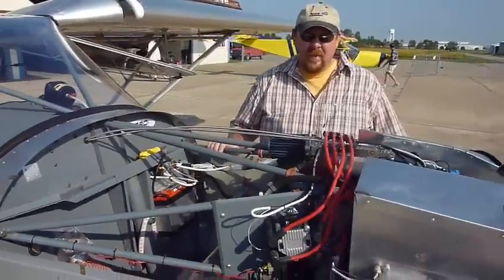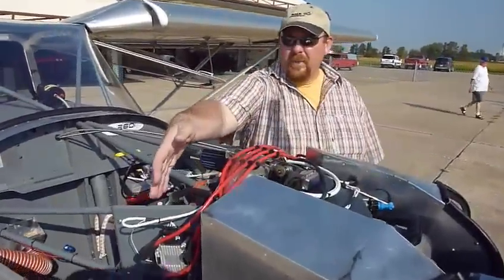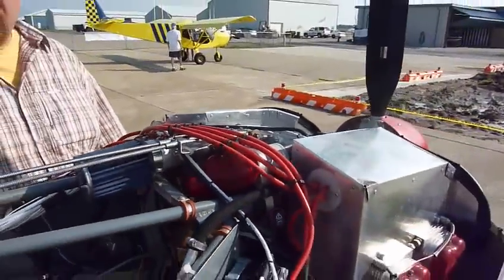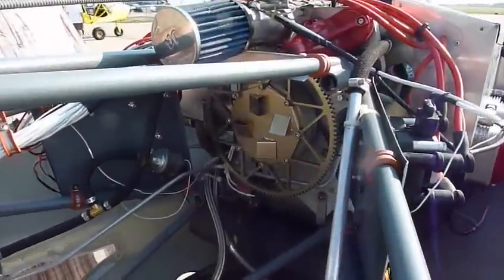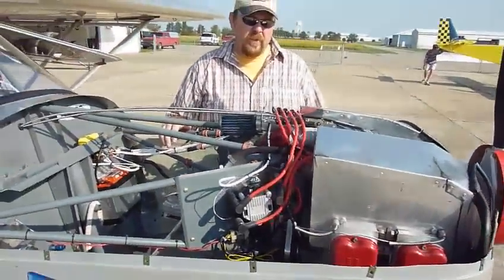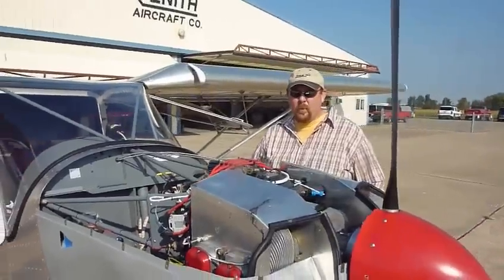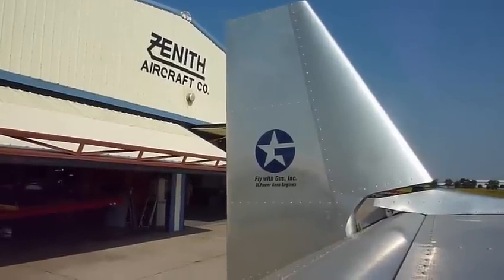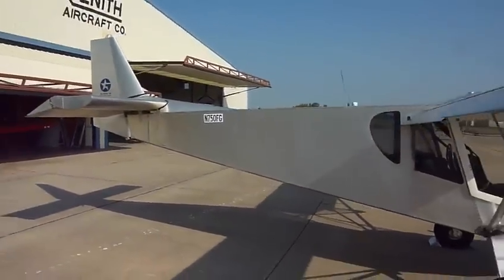A look at the UL260i engine installation in the Zenith STOL CH 750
Gus shows us his Zenith STOL CH 750 light sport utility kit plane, equipped with the ULPower UL260i engine.  This is a four-cylinder, air-cooled, direct drive aircraft engine: 97 hp @ 3300 rpm  /  82 hp @ 2800 rpm.  Installed weight is just 160 lbs.  This is a modern powerplant with fully electronic ignition and multipoint fuel injection (FADEC) system.  This was a prototype installation on the CH750, fitted with a prototype test cowl:
A new complete firewall-forward (FWF) kit with a shorter mount and much improved and sleeker cowl is available